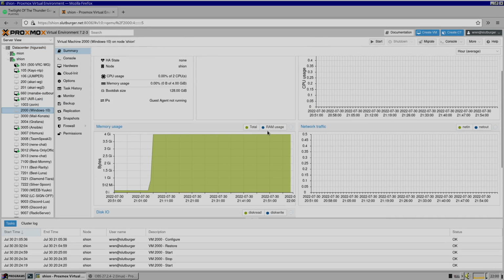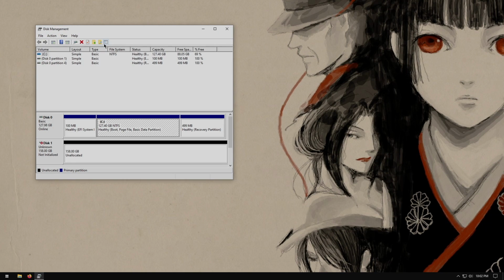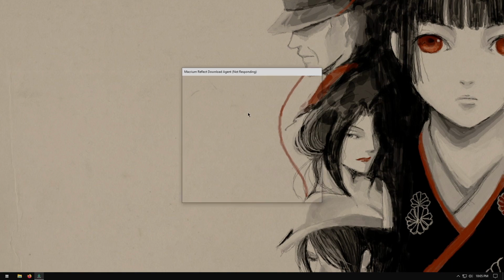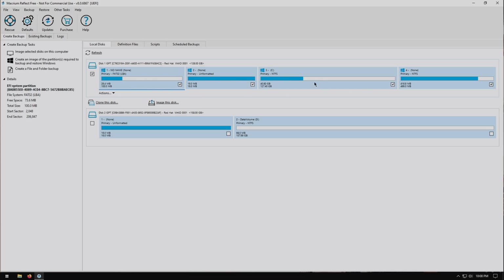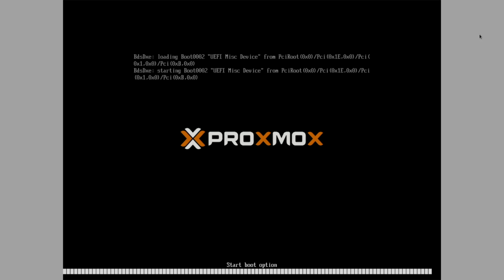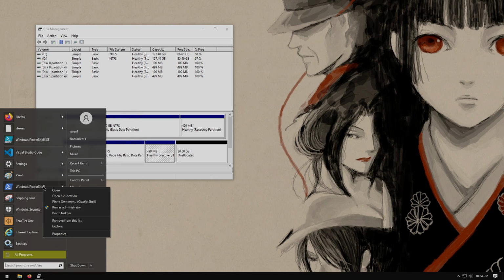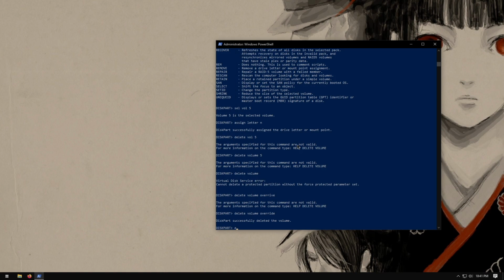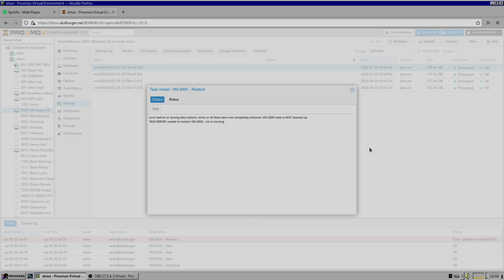Migrating Windows to Another Drive